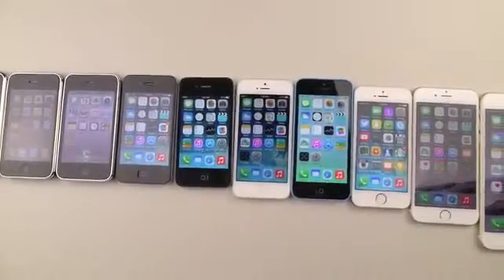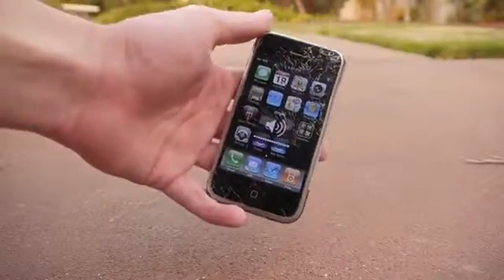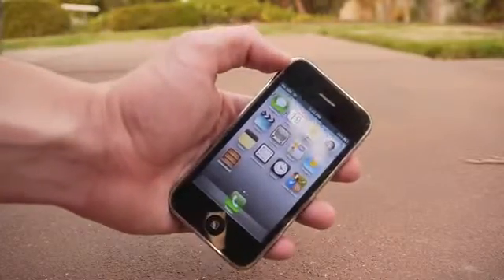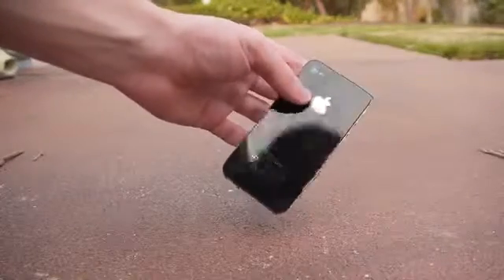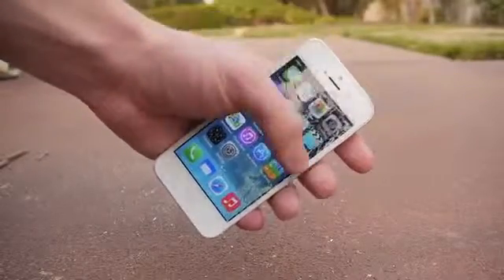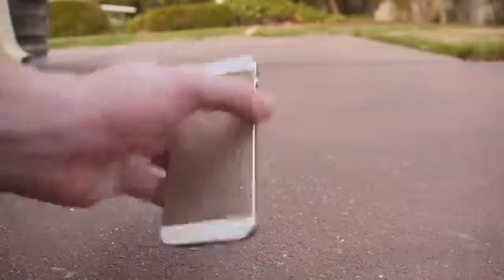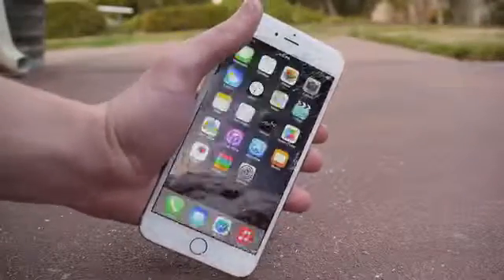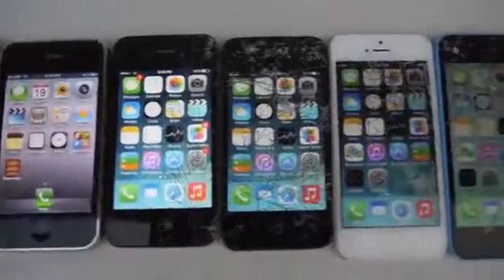iPhone 6 Plus vs 6 vs 5S vs 5C vs 5 vs 4S vs 4 vs 3GS vs 3G vs 2G Drop Test!